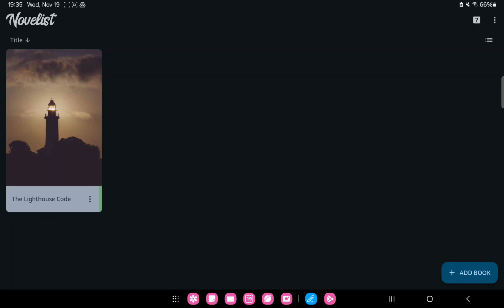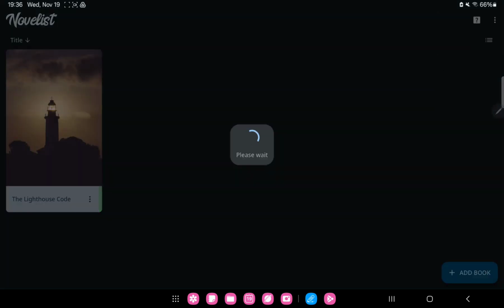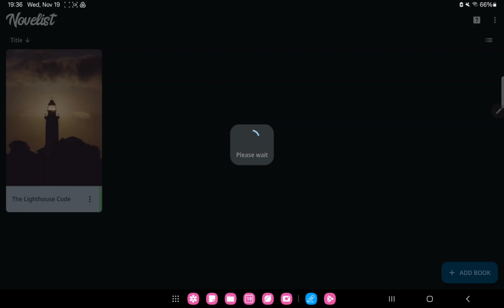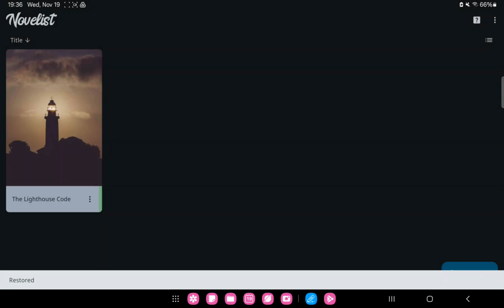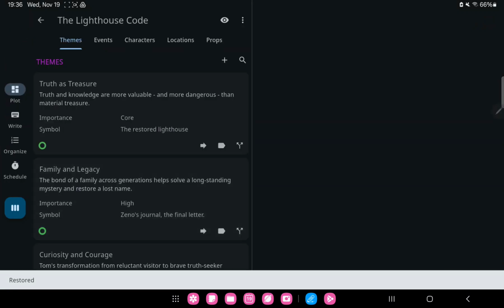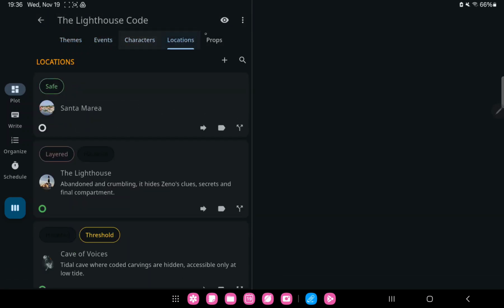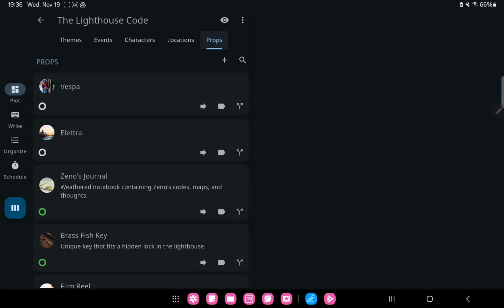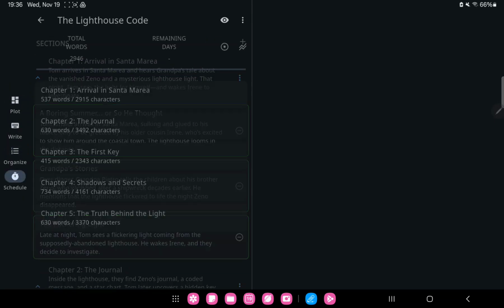How to check a sample book on Novelist?